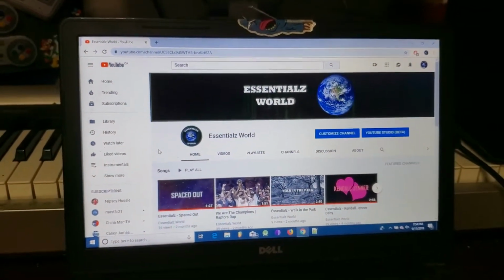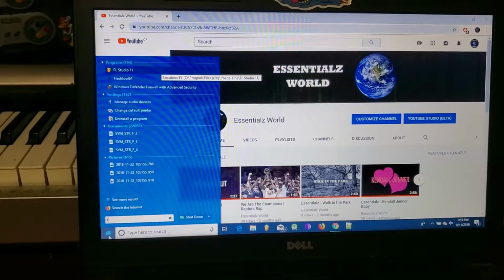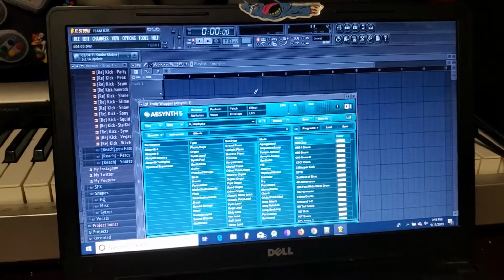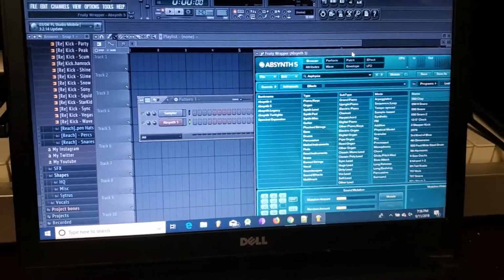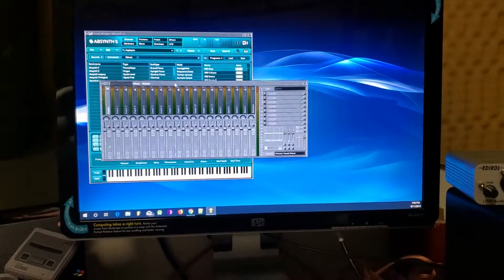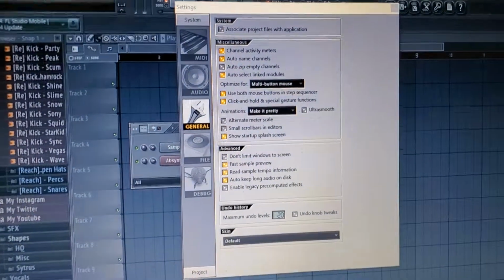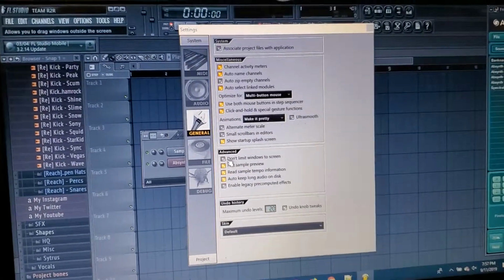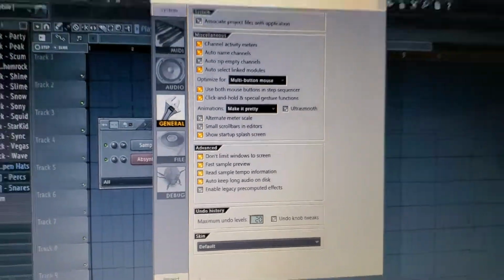How to set up 2 monitors in FL Studio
This video will show you how to set up 2 monitors for use with FL Studio.

How to set up 2 monitors FL Studio
2 monitors fl studio
use 2 monitors fl studio
setup 2 monitors fl studio